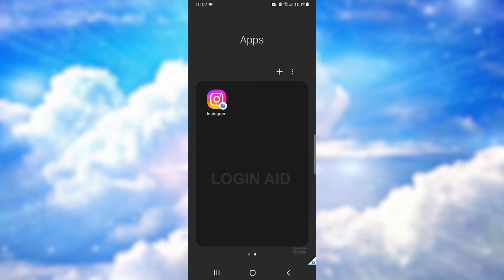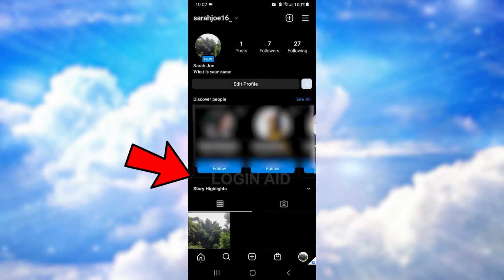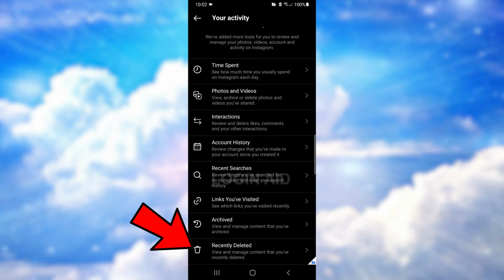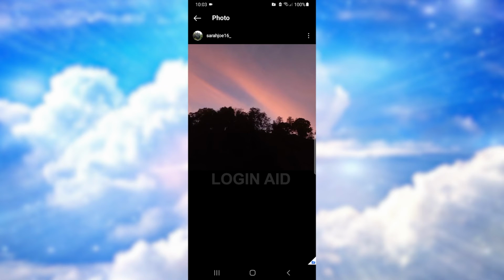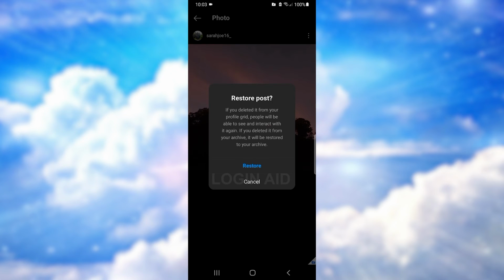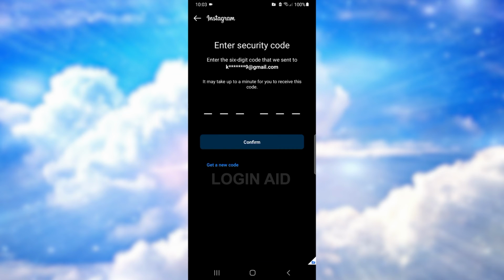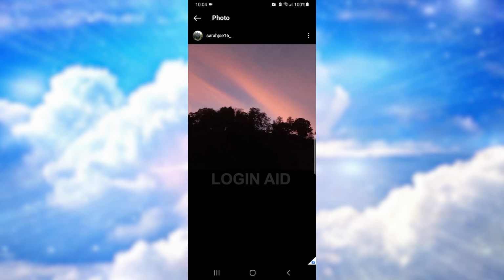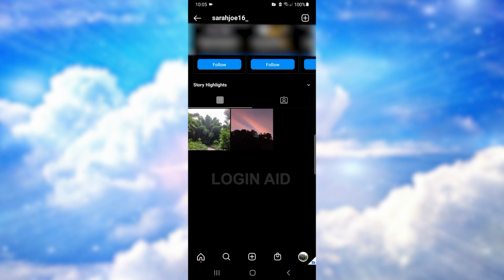How To Recover Deleted Post On Instagram 2022 | Restore Deleted Instagram Post | Insta App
To Recover Deleted Post On Instagram, you need to open the Instagram app and go to your profile. Tap on three horizontal lines at the top right and tap on the option Your activity. Scroll down and tap on Recently Deleted. Open the post, tap on the three dots at the top right, and tap on Restore. Tap on Restore again for confirmation. Then, tap on Next and open your mail for the code. Enter your code and tap Confirm.